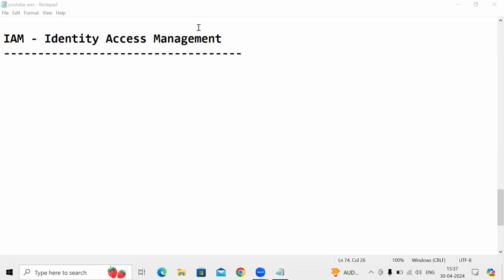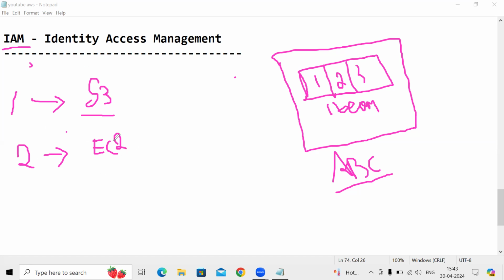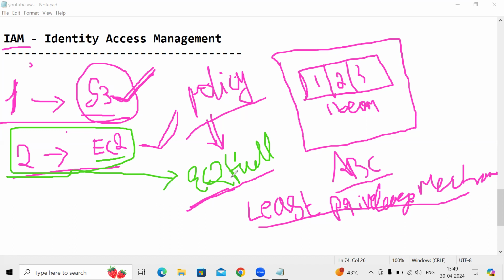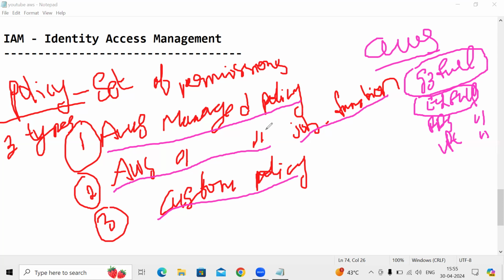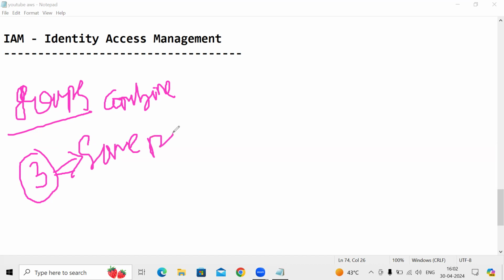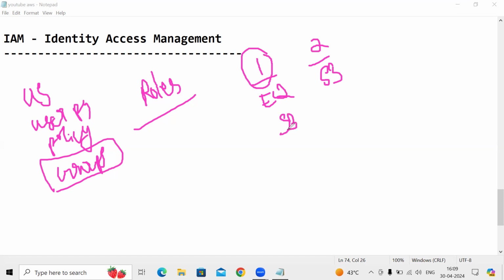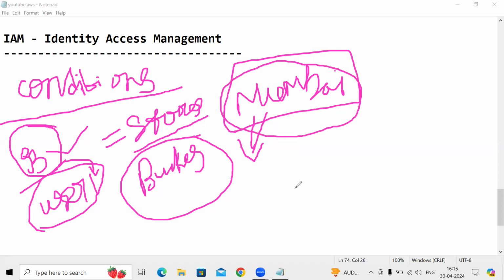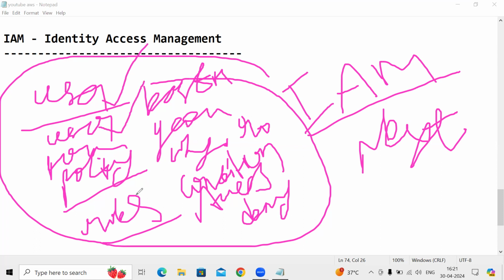Mastering AWS IAM: Everything You Need to Know | AWS Tutorial | Class-4 | aws cloud #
In this AWS IAM module video, we'll cover everything you need to know about Identity and Access Management on the Amazon Web Services platform. From setting up user roles and permissions to managing access keys and policies, this comprehensive tutorial will guide you through the ins and outs of IAM. Whether you're a beginner or looking to deepen your AWS expertise, this video has got you covered.